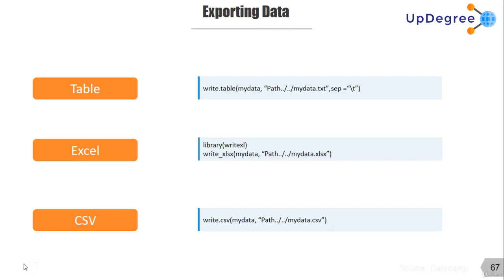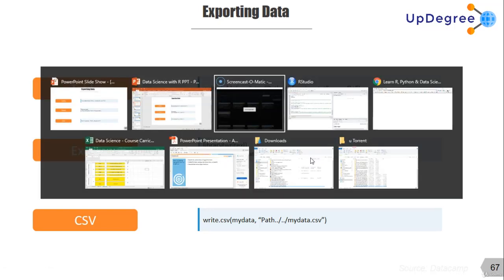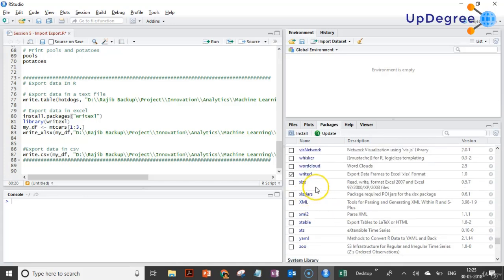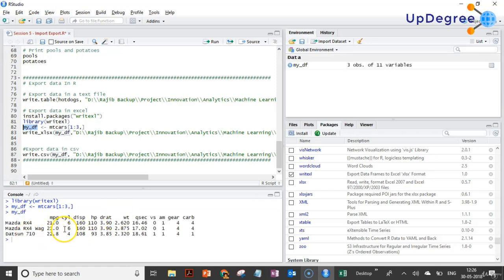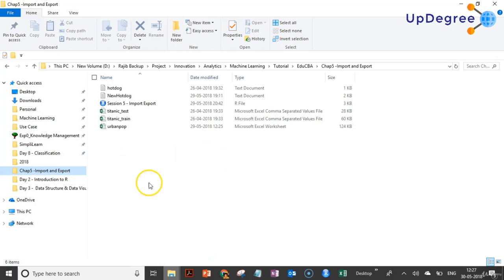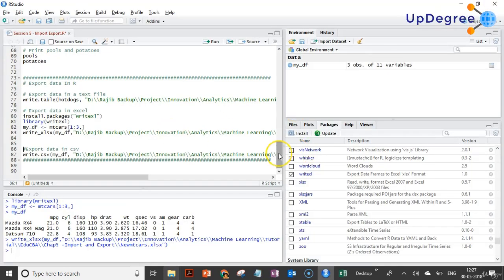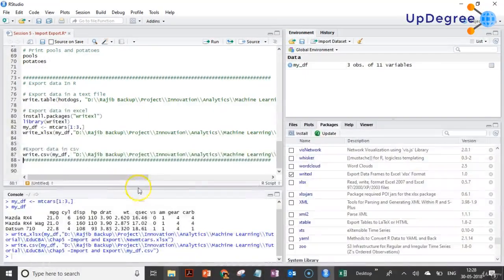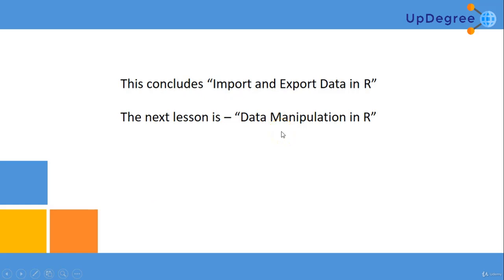Export Data in R CSV & Excel